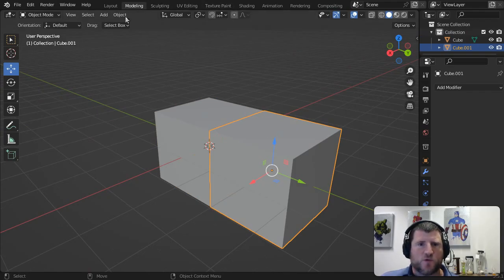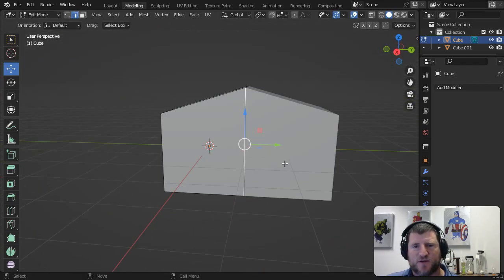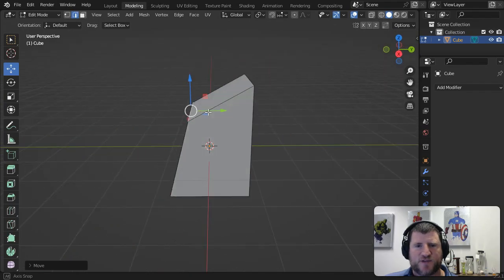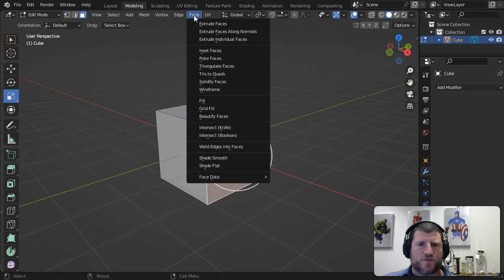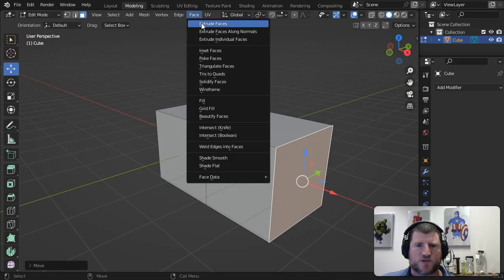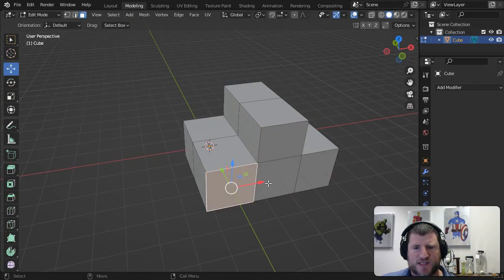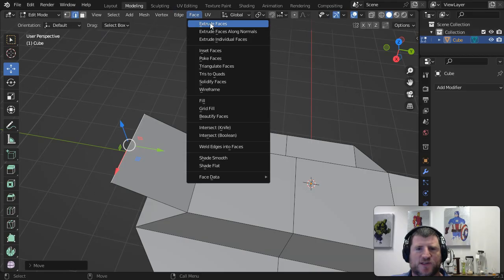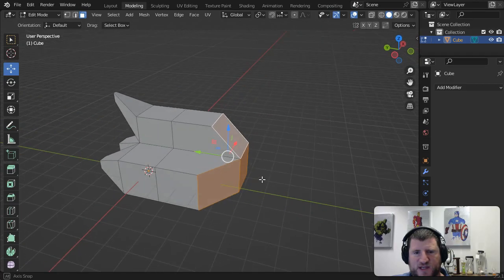SGD 114 ExtrudeTool